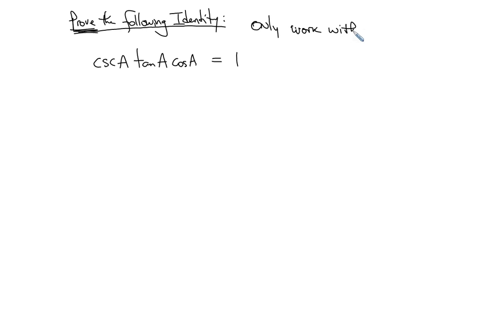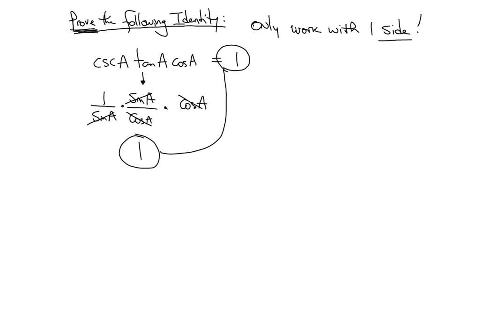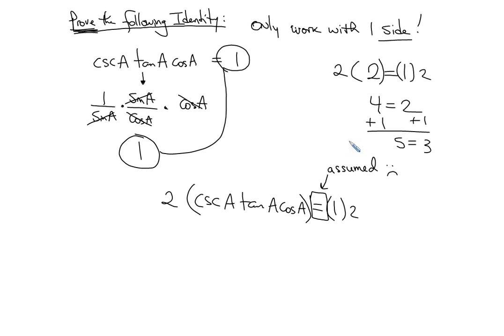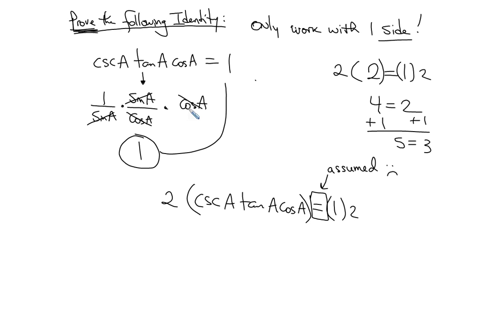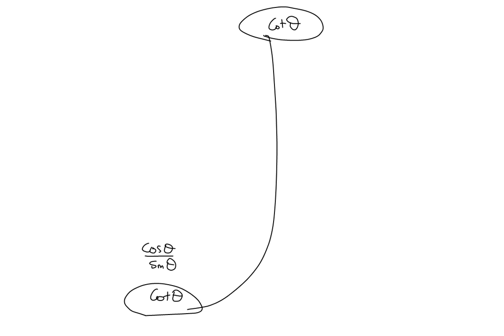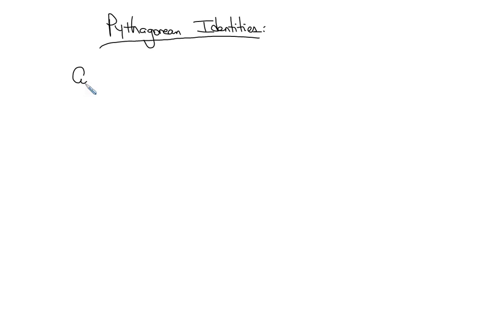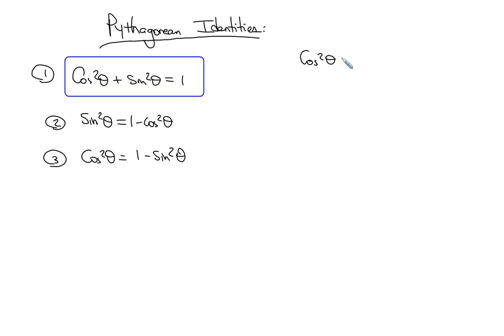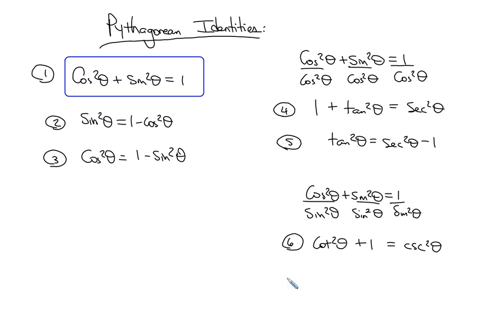(6.4.3) Trig. Proofs- Math Analysis